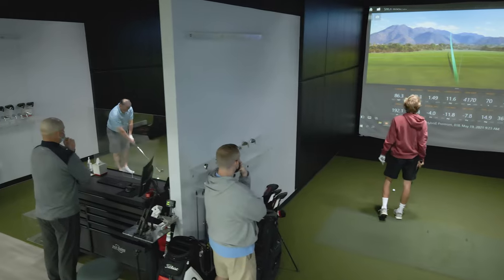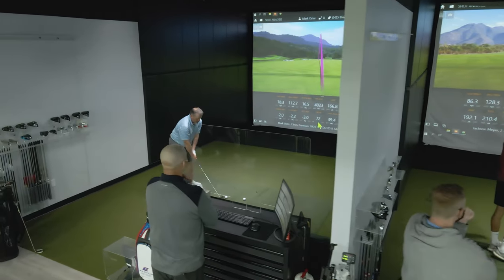Golf Club Fitting Discussion | Why I Am Missing Right?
This golf club fitting discussion focuses on the golfers that might be asking, "Why am I missing right?" For many golfers, a golf club fitting could be enough to straighten out those misses and hit higher, straighter golf shots.

In this video, 2nd Swing's Michael Geiger and Larry Bobka discuss some of the reasons golfers may miss right (or left-handed golfers may miss left) and a few of the ways that miss can be corrected.